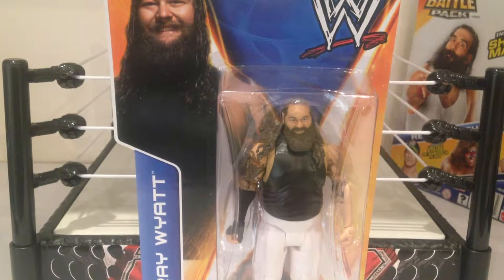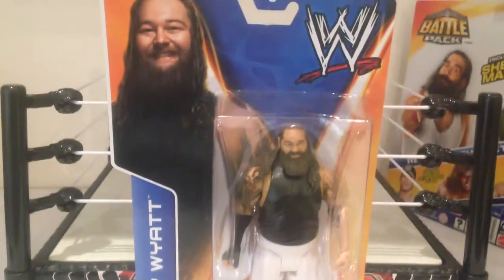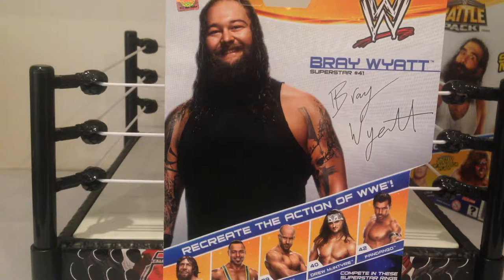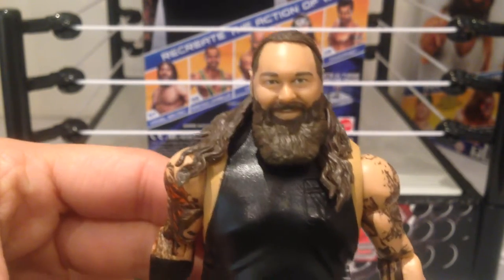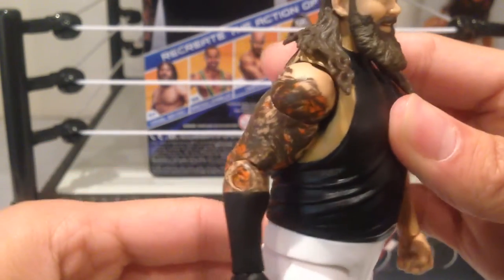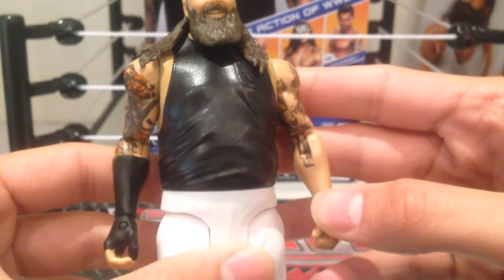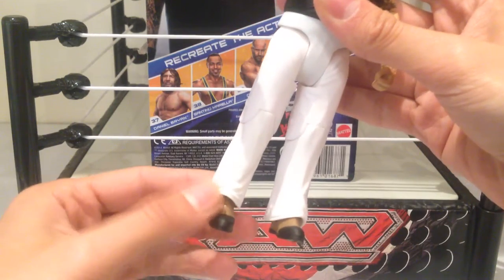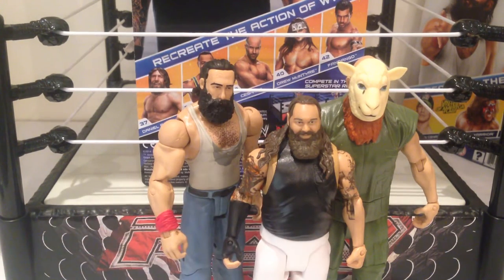WWE Mattel Bray Wyatt wrestling figure review